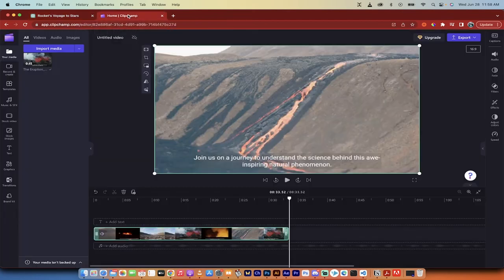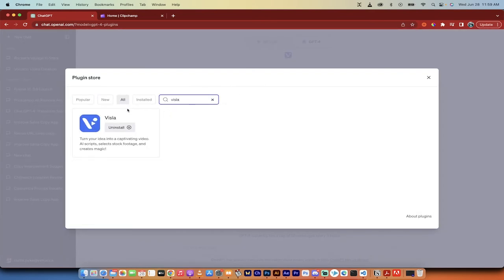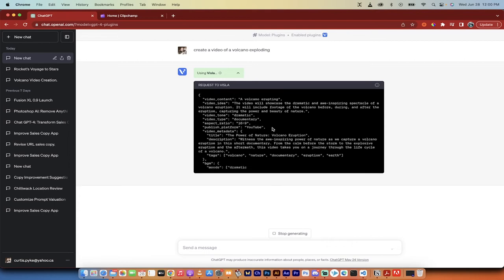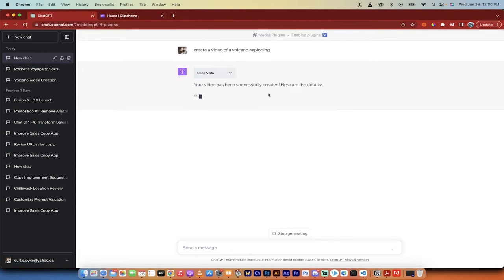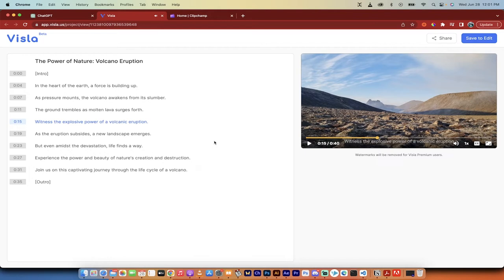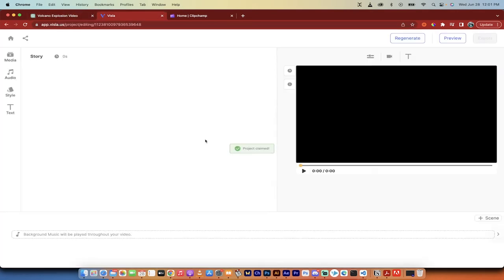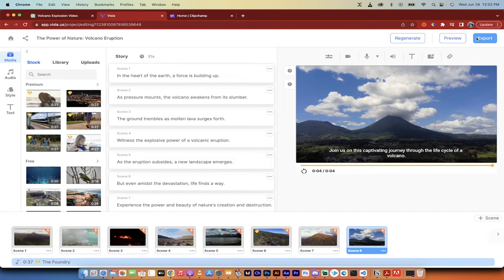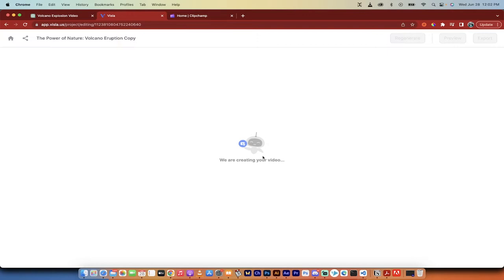Create Videos With ChatGPT- 4 +Visla Free, Professional Videos Without Watermarks With ONE PROMPT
In this exciting video, we explore the incredible capabilities of ChatGPT-4 Visla, a cutting-edge AI language model! Join us on a journey as we generate free, professional videos without watermarks with just ONE PROMPT. Witness the power of AI-driven content creation and how it can transform your creative projects.

🔥 Key Highlights:
✅ Easy and watermark-free video creation
✅ Harness the potential of AI for your content
✅ Discover ChatGPT-4 Visla's enhanced abilities

🎯 Whether you're a content creator, filmmaker, or marketer, this video is a must-watch to stay ahead in the world of AI-assisted content production.